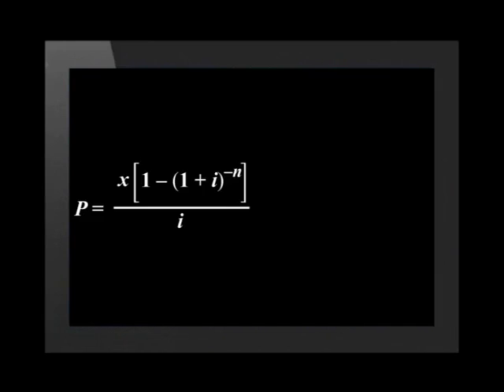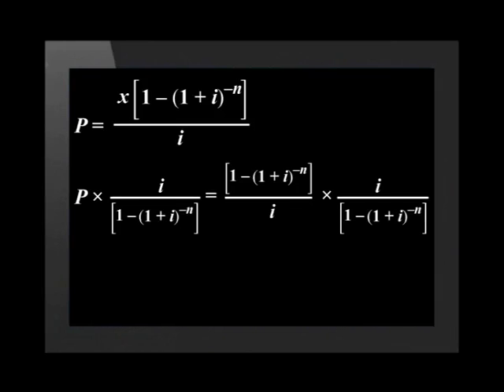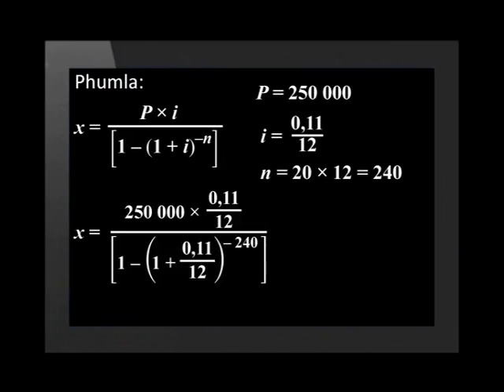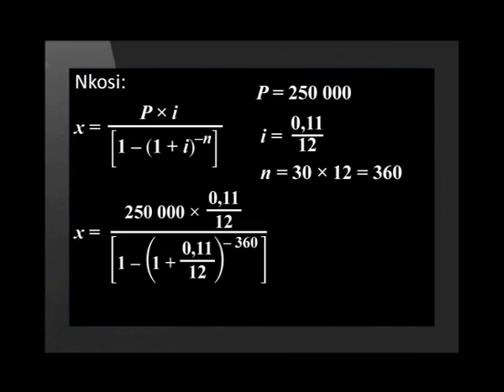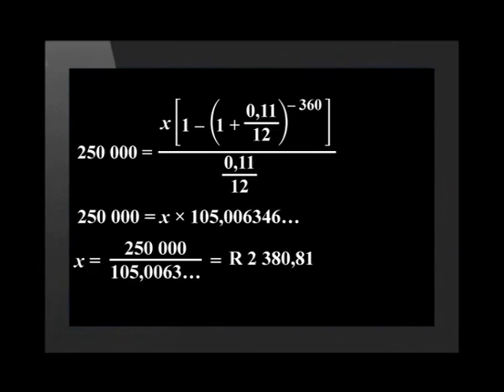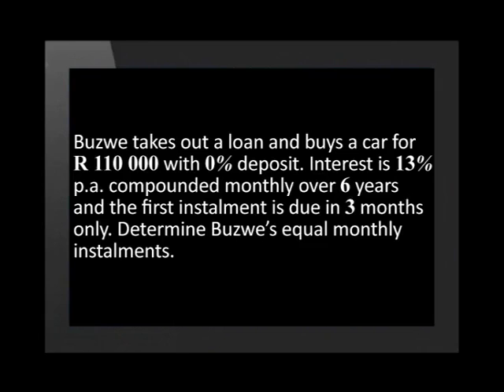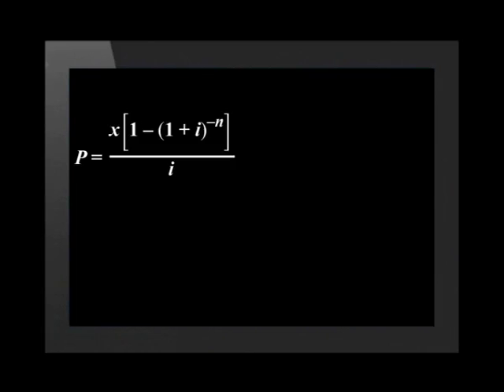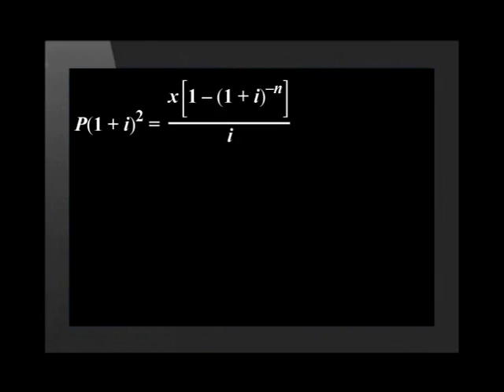Working with Present Value Annuities